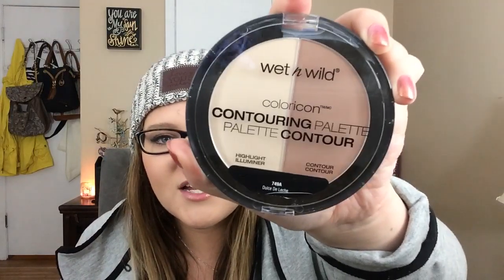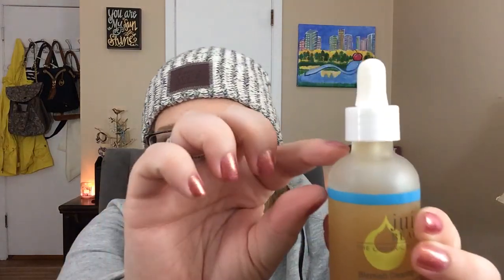Disappointing Products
These are products that did not work out for me for one reason or another. I'm going to try to film one of these as soon as I have 5 or more products to share. Let me know what hasn't been working for and why. I'd love to know. ---Maggi